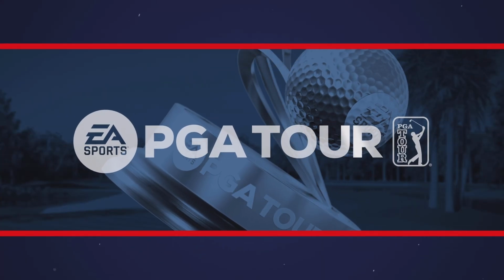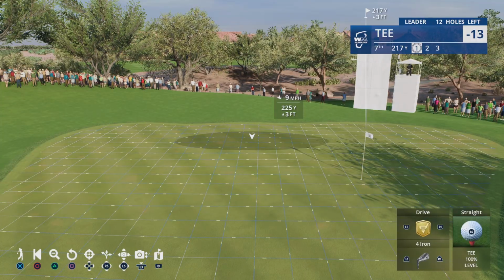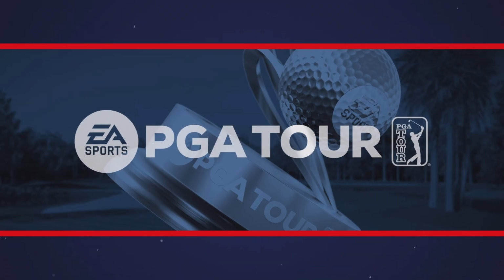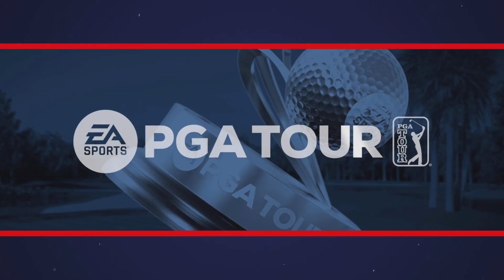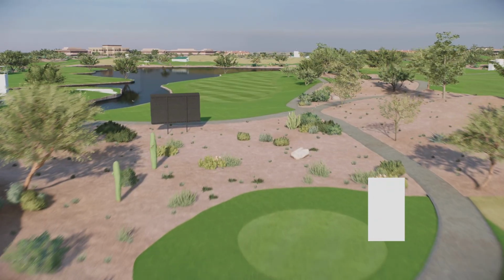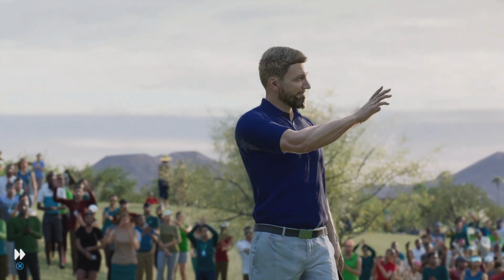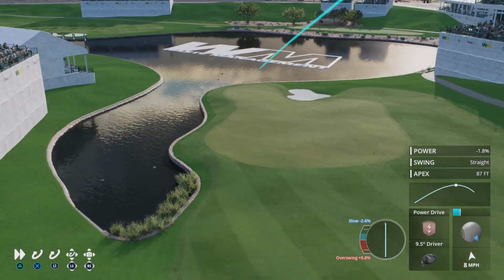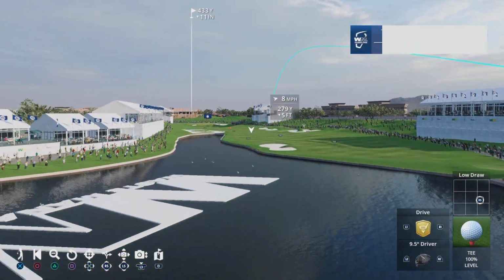PGA Tour_2026_WM Phoenix Open_The stadium course_Road to the Masters _PS5_EA Sports_ rd 2